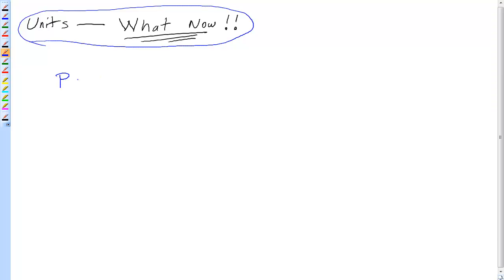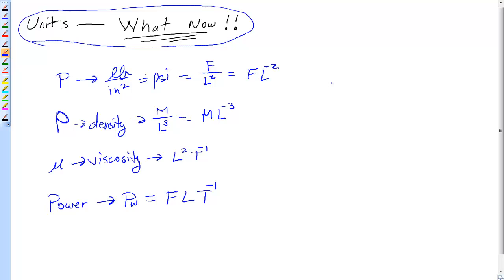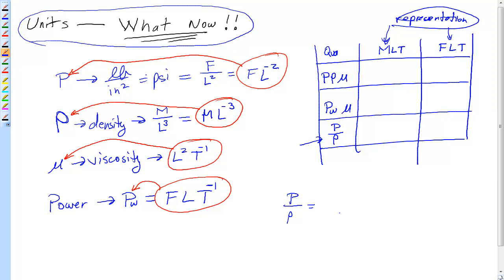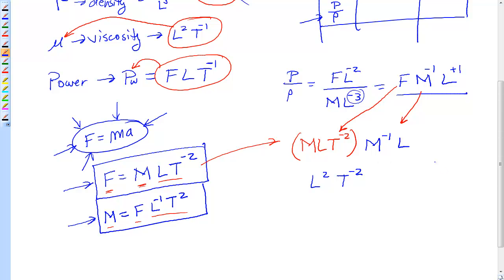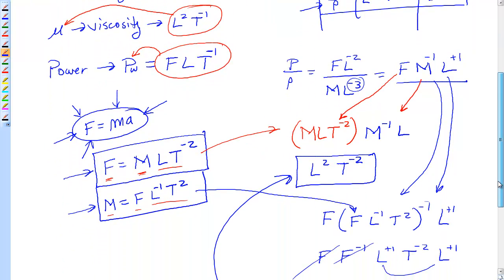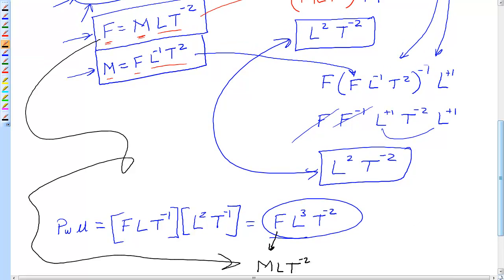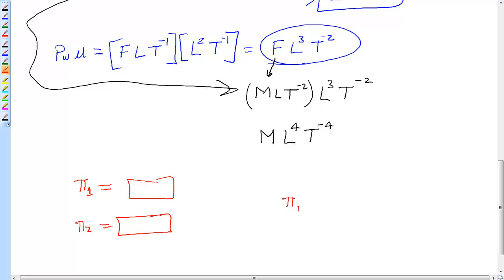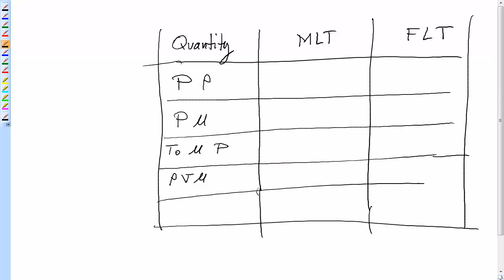Lecture 01 Module 02 (Units) (T01)